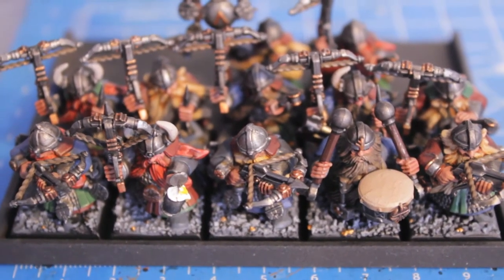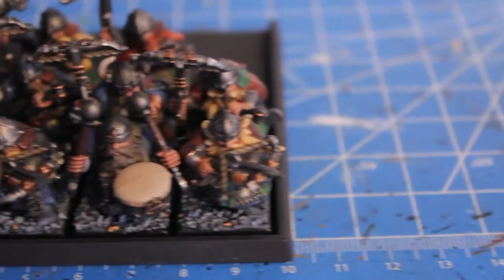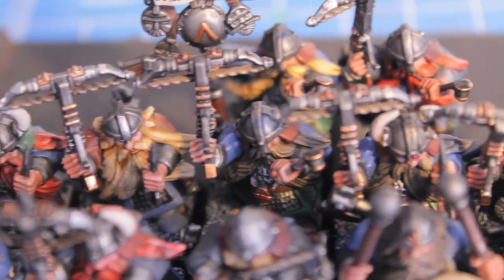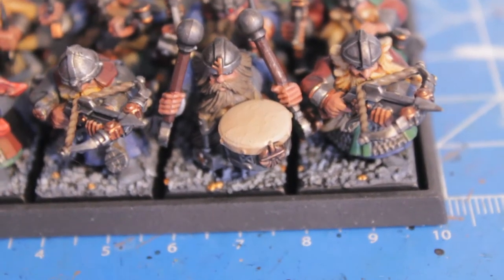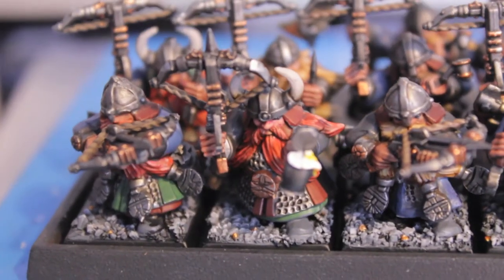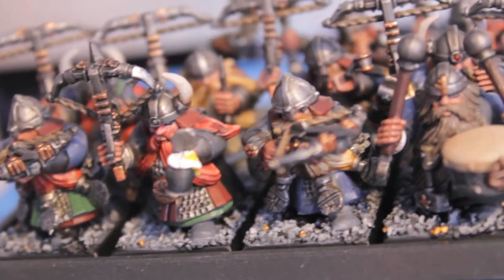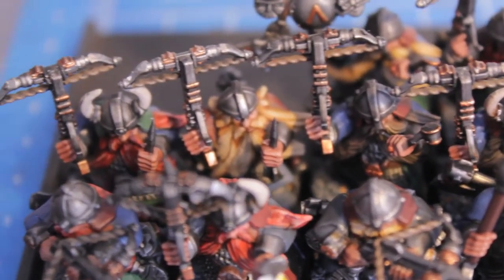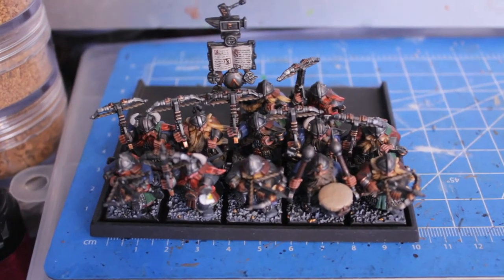Project Dwarfs - Day 11 - TAKE 2!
Now with a more bearable background music level!

If you check the date and are thinking, "Hey, WarbossTae, don't try to pull the wool over my eyes!  It says 11/12/11 on the date of the upload!", you weren't here when I uploaded the video originally on 11/11/11 and forgot to check the sound levels for the background music, which was WAY too loud.

Now, it's fixed though, and the current video of my finished unit (filmed on 11/12/11) is rendering, so Project Stunties is fast on its way to completion!